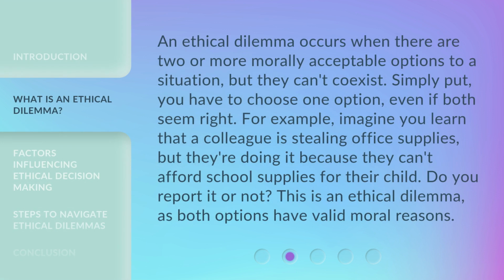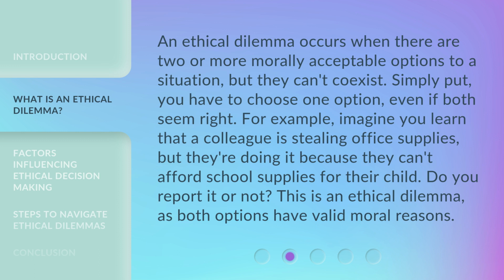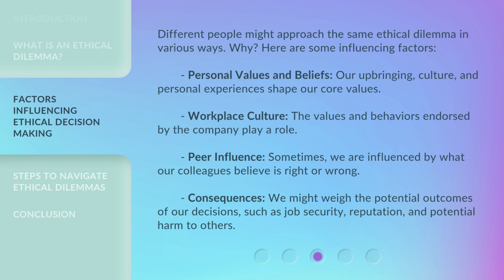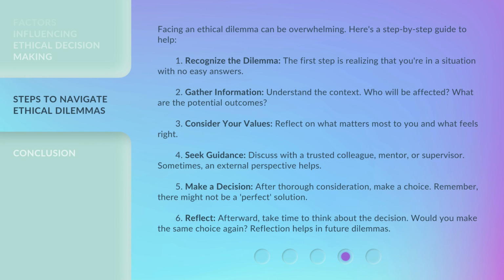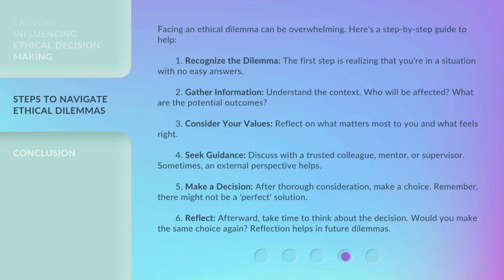Understanding Ethical Dilemmas in the Workplace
Navigating Ethical Dilemmas: A Step-by-Step Guide • Discover how to effectively navigate ethical dilemmas in the workplace with this step-by-step guide. Explore the definition of ethical dilemmas, factors influencing decision making, and practical steps to make informed choices.

00:00 • Introduction - Understanding Ethical Dilemmas in the Workplace
00:29 • What is an Ethical Dilemma?
01:03 • Factors Influencing Ethical Decision Making
01:45 • Steps to Navigate Ethical Dilemmas